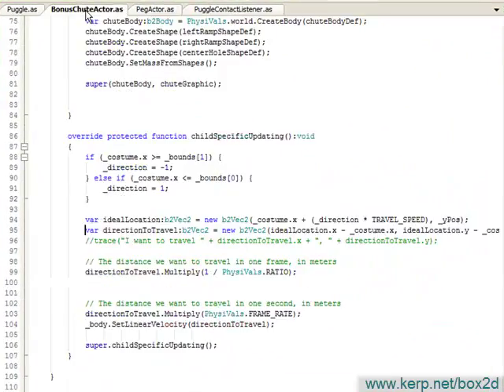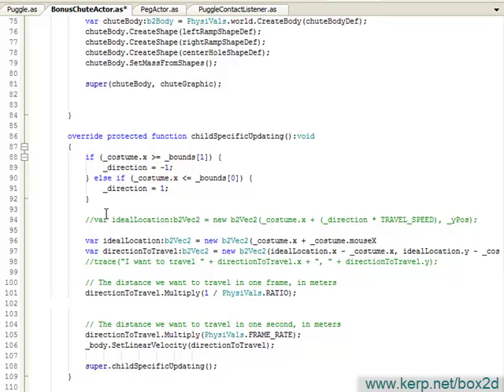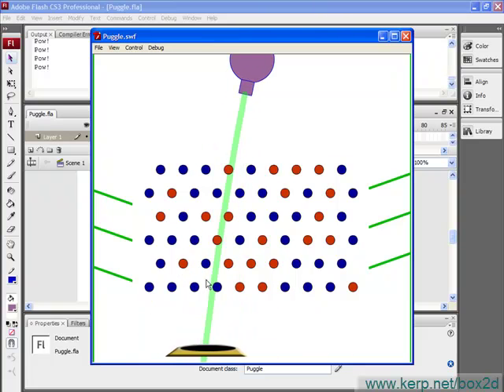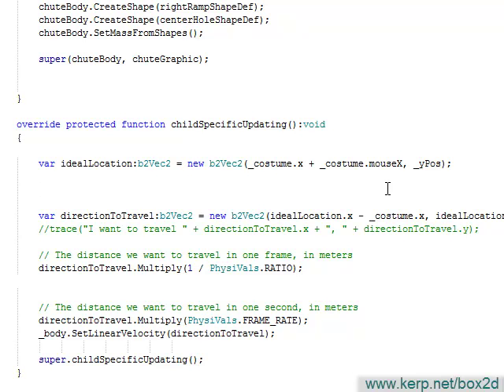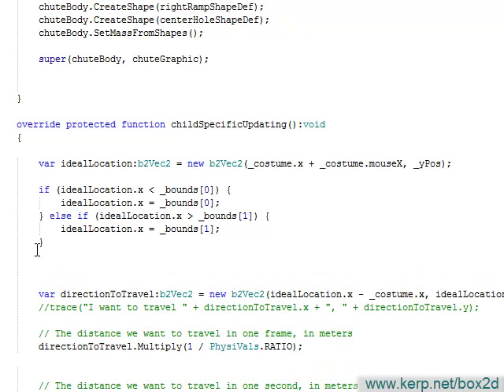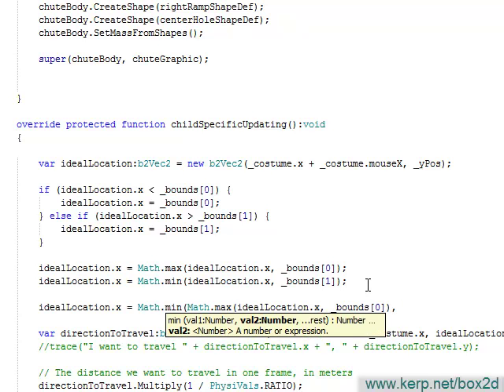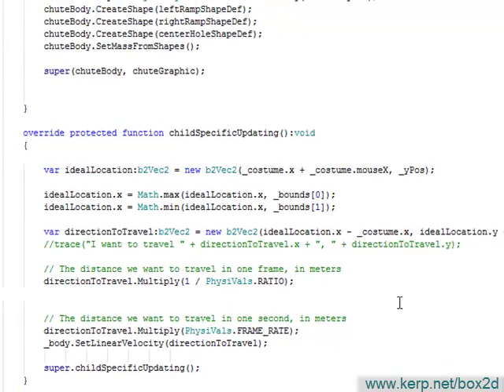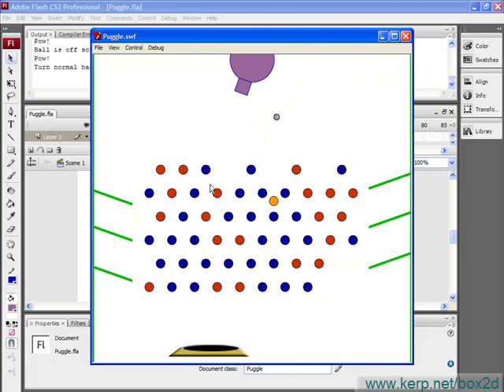Box2D Lesson 2.46 -- Getting our chute to follow our mouse